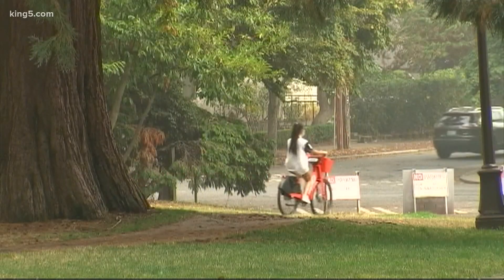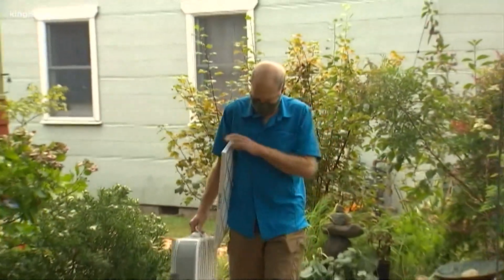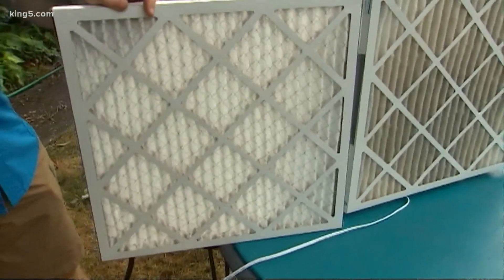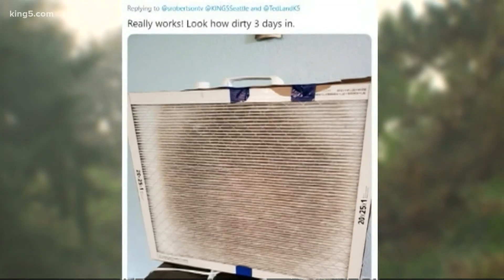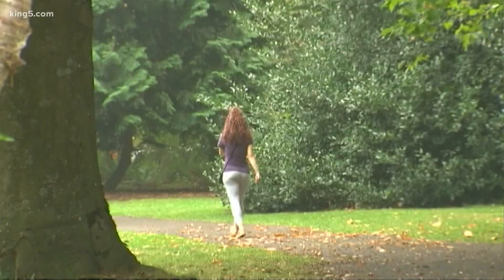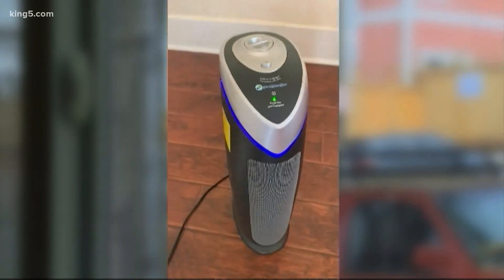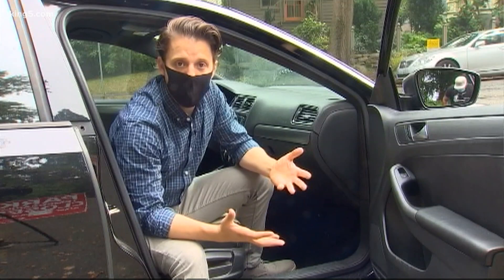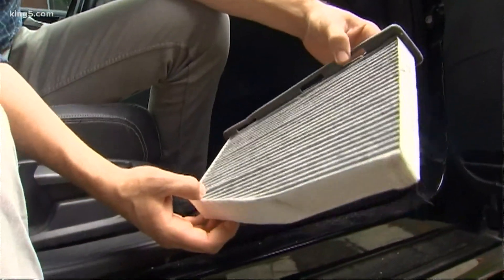DIY air filter for wildfire smoke in Puget Sound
An air quality professor at the University of Washington has a cheap and effective way to filter the smokey Seattle air that came as a result of wildfires.

He said commercial ones work well, but if you're looking for a fast and effective way to do it yourself, you can buy an air filter at your local hardware store and tape it to the back of a box fan.